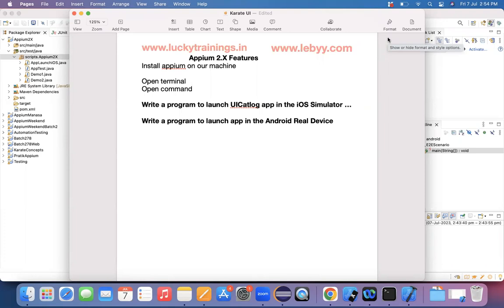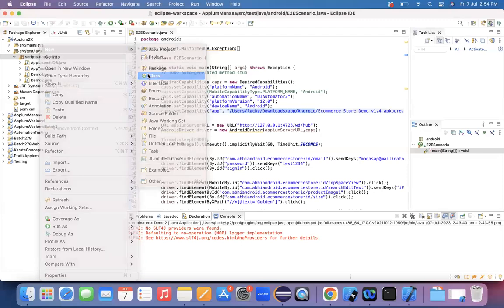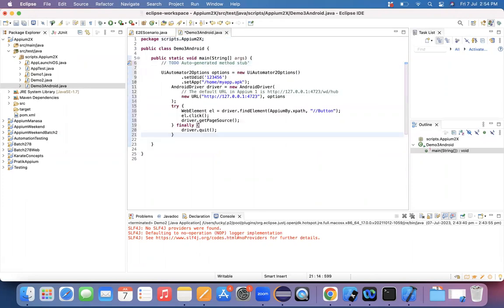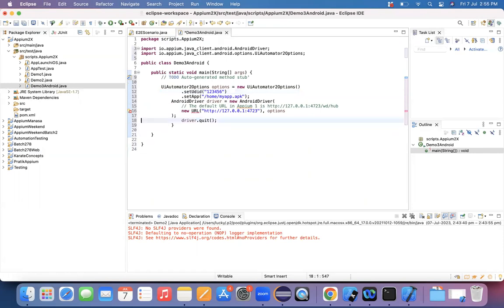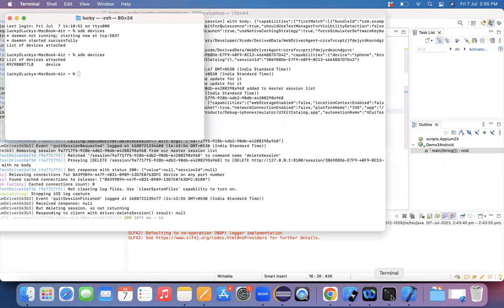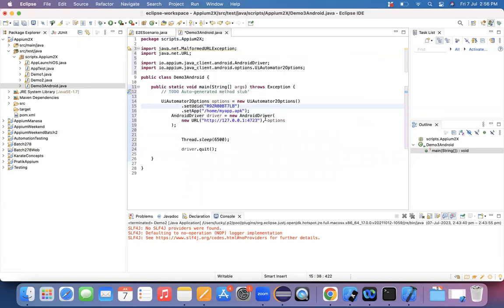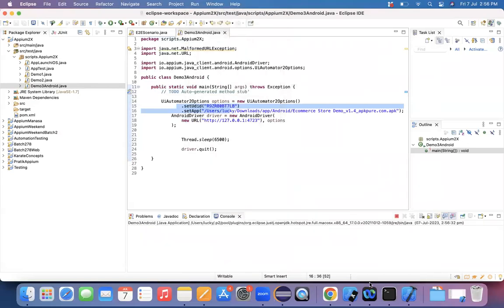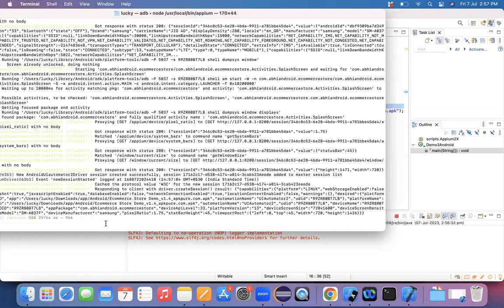Session 4: Mobile Automation Testing using APPIUM | APPIUM for Beginners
Write a program to launch app in the Android Real Device